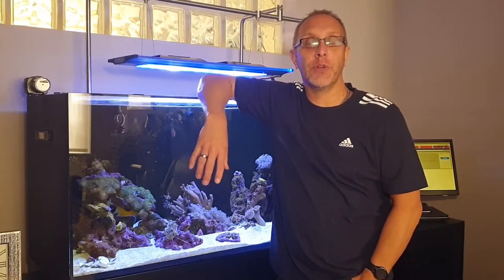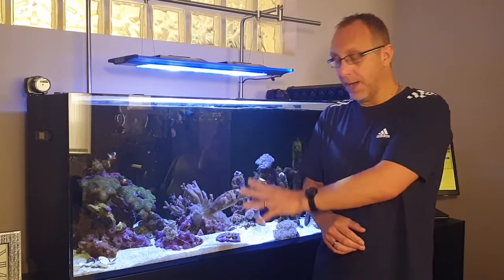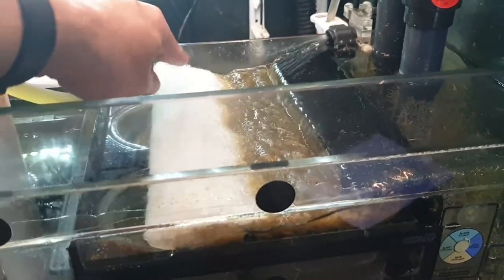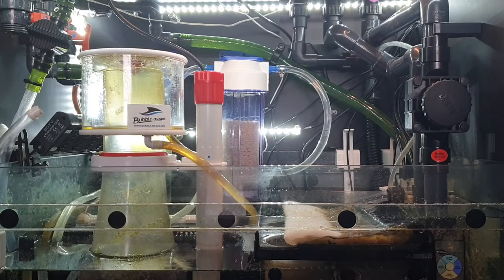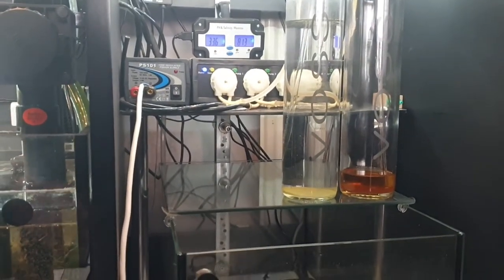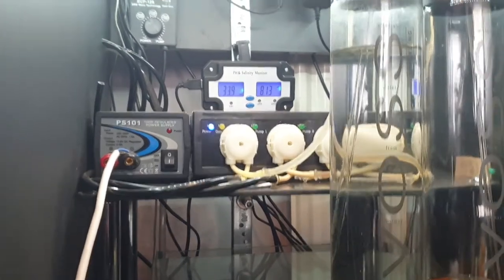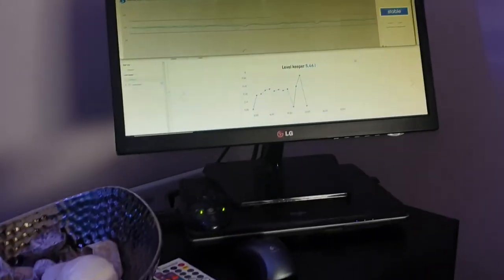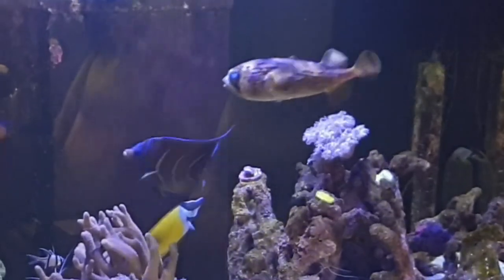Saltwater Tank Equipment Walk-Through | Red Sea Reefer 425XL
In this week's video, I'll be taking you on a full equipment walkthrough for my Red Sea Reefer 425XL. My saltwater tanks' equipment overview will include lights, sump equipment and my tank monitoring set-up. I also explain my reasons for some of the redundancy options I have in place. Sit back, relax, and you never know - you might be able to implement some of the equipment into your own saltwater tank set-up.

Skimmer Guardian -

TIMESTAMPS:
0:00 What we are going to look at
0:20 Intro
0:26 Tank equipment
2:55 Sump equipment
3:30 DIY spill way
5:15 Sump equipment continued
8:21 Cabinet equipment
13:15 Monitoring and control panel cabinet
16:38 New orange filter lens

Intro and outro music - Vengeful Panther (Zhxrm.) - Panzoid